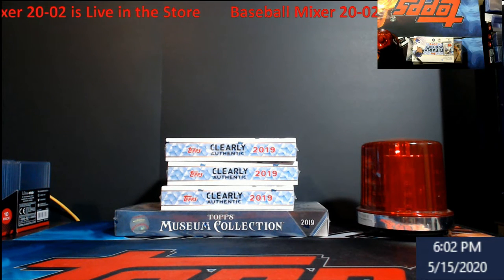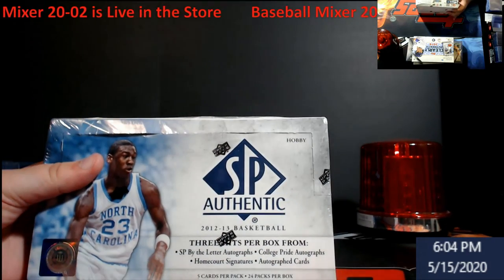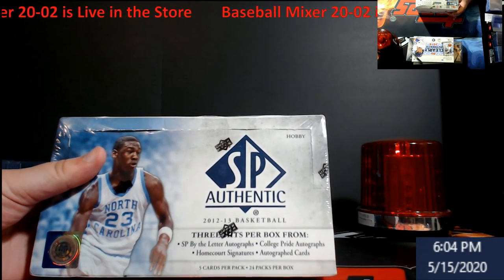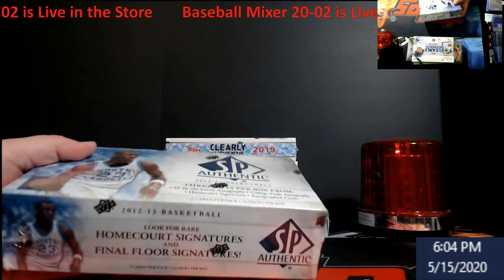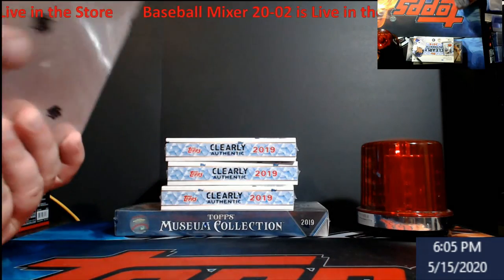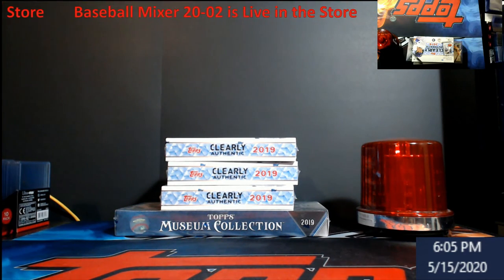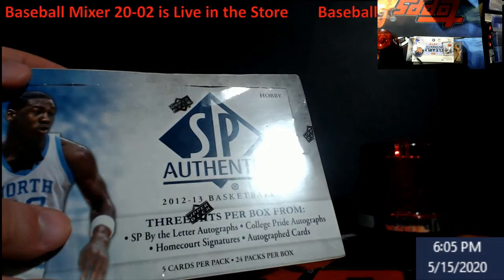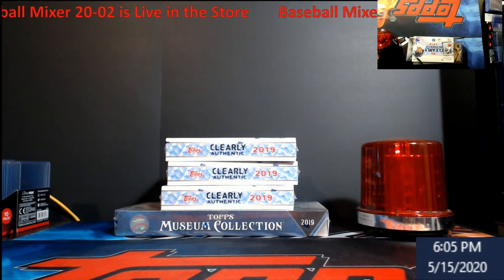Baseball Mixer 20-02 is live in the store -- with a twist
1811 N Dixie Ave #104

Who do I collect:
Roberto Clemente
Michael Jordan
Nolan Ryan
Sidney Crosby
Vintage Cards